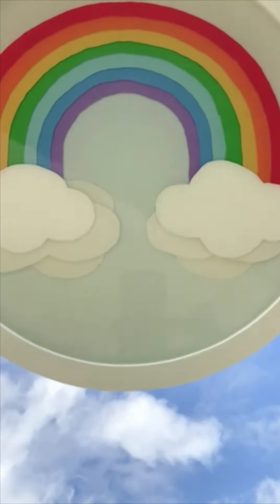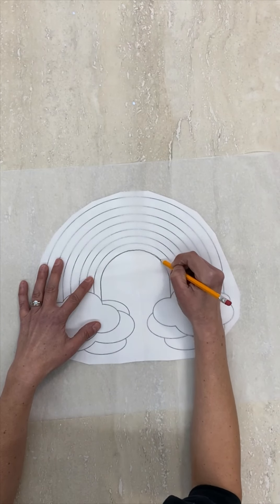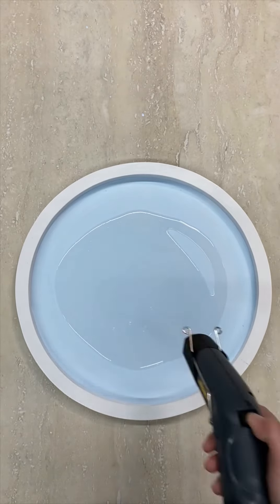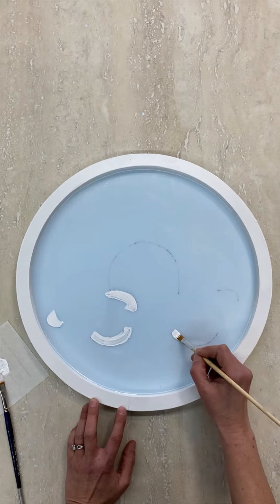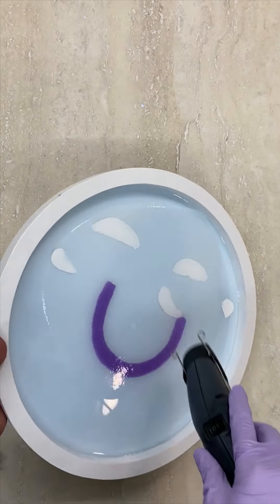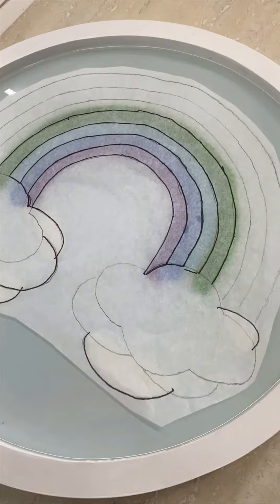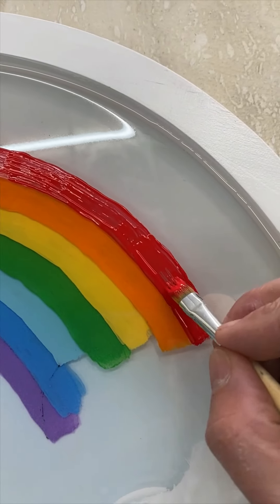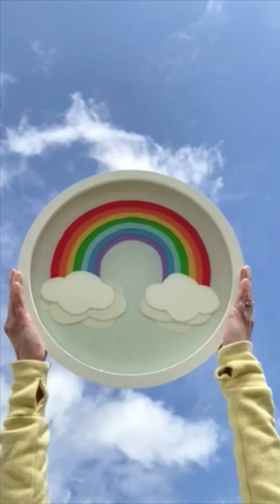Rainbow Resin Art with Painted Layers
Create a fun and bold rainbow design with resin, with incredible depth achieved by painting each color on separate layers of resin.

SUPPLIES USED:

Wagner HT400 Heat Gun
Bernz-O-Matic Butane Torch
Fine-Tip Sharpie Marker
Americana Multi-Surface Paints